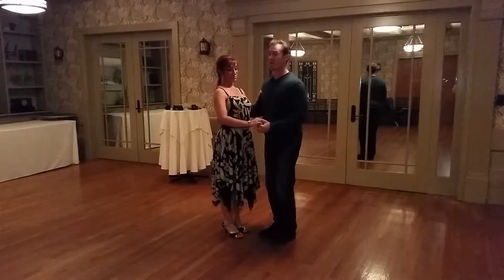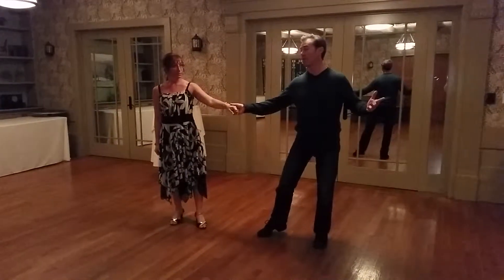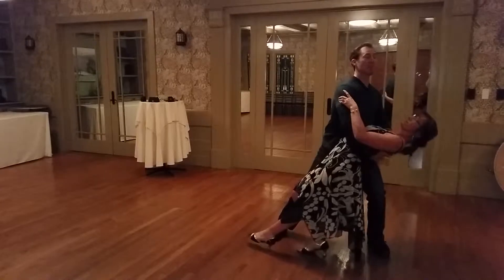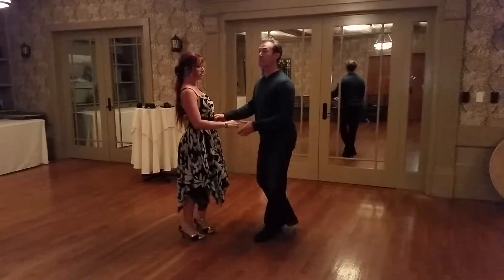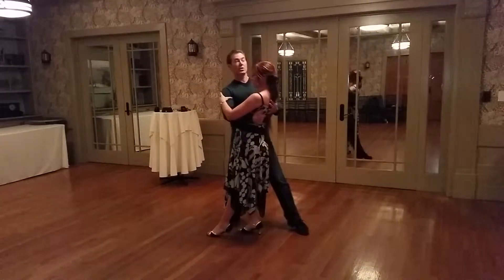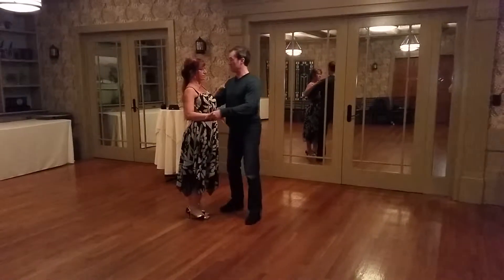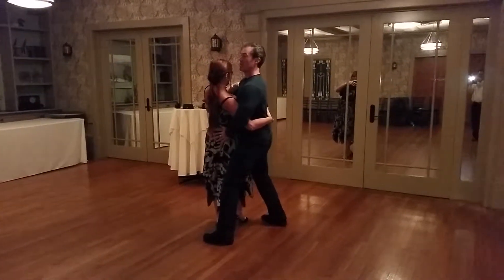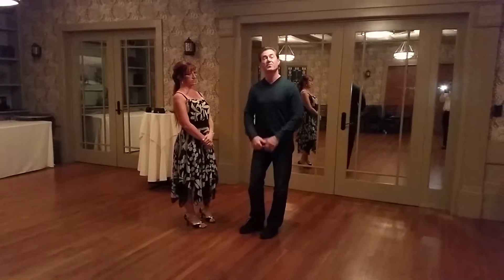The Dip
How to do a dip with a girl